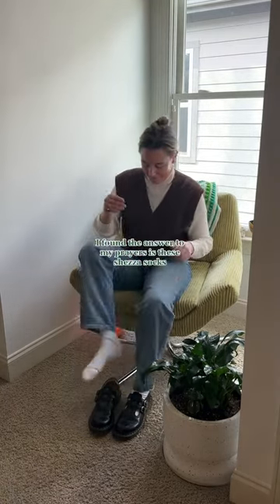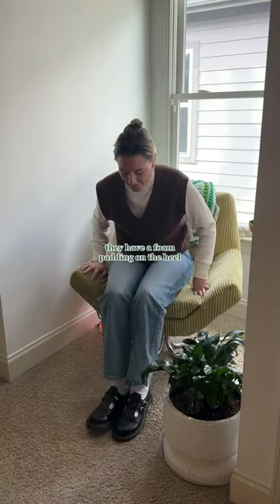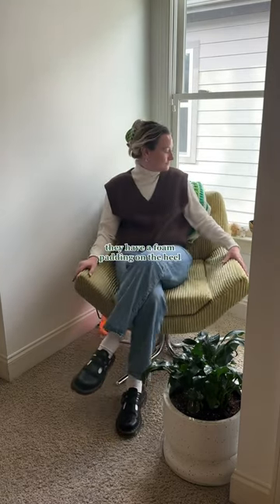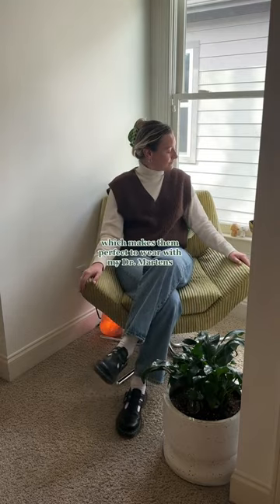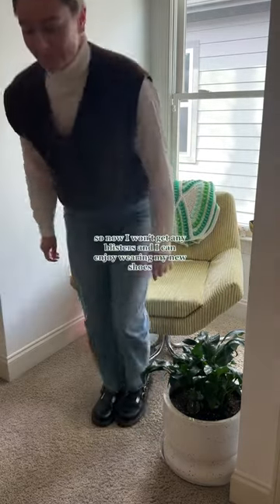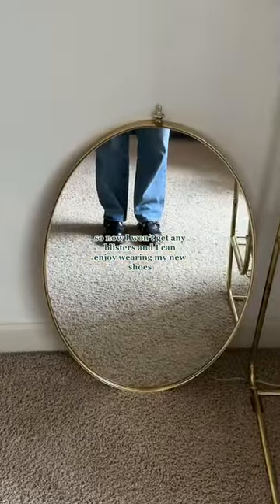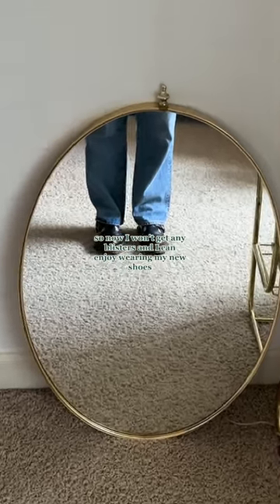Wear your docs without the pain of blisters!